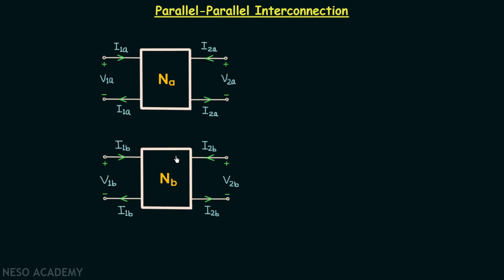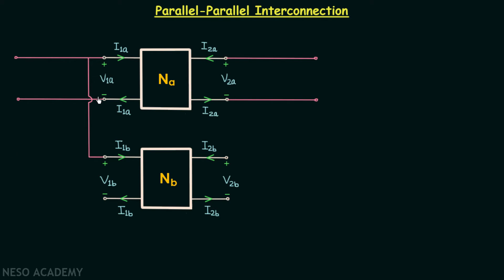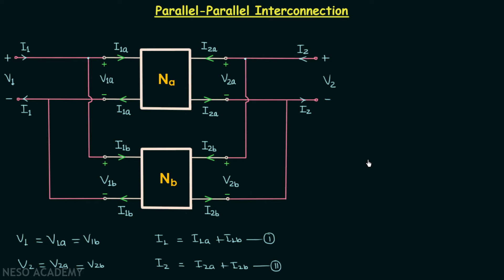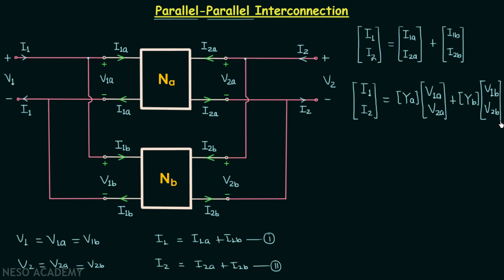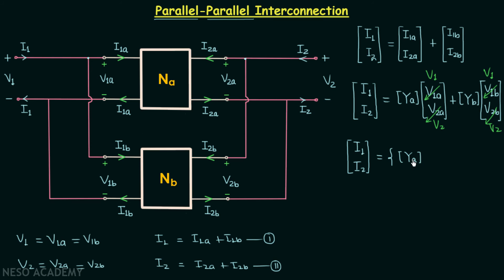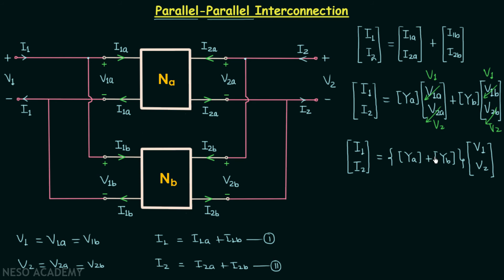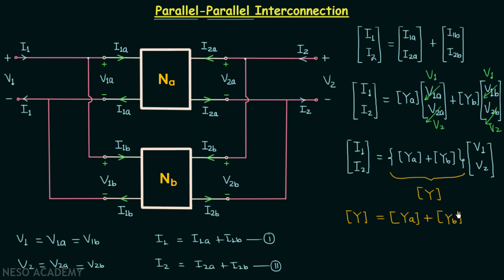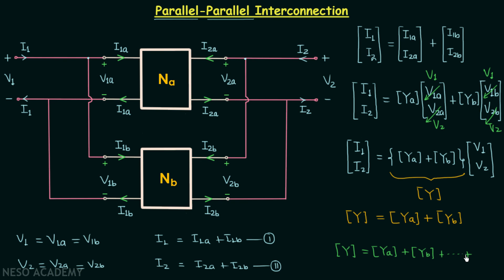Parallel−Parallel Interconnection of Two−Port Networks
Network Theory: Parallel−Parallel Interconnection of Two-Port Networks
Topics discussed:
1) Parallel-Parallel Interconnection of two-port networks.
2) Y-parameters of the overall network formed using the parallel-parallel connection of two-port networks.